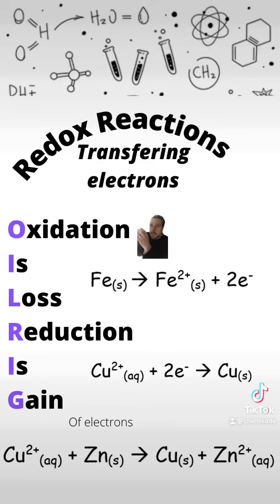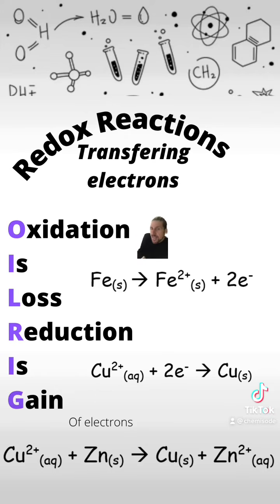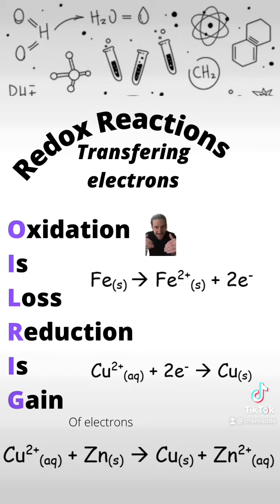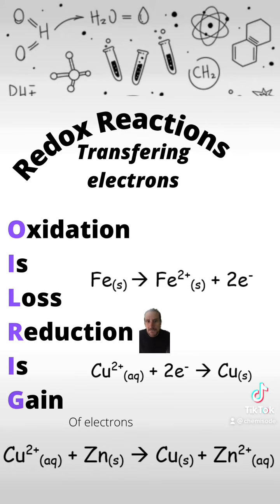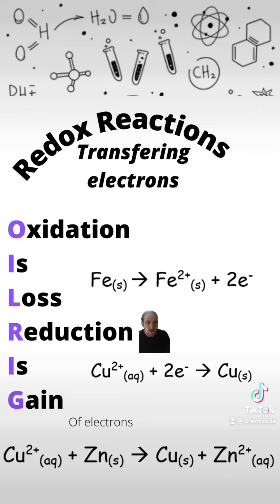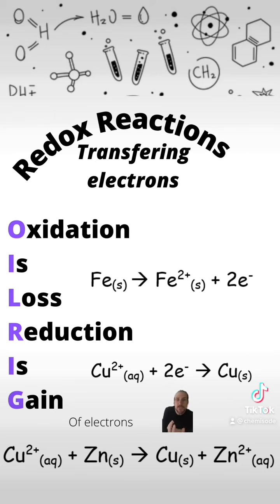Redox reactions - OIL RIG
A quick look at the acronym OIL RIG.  This is used when identifying redox reactions.